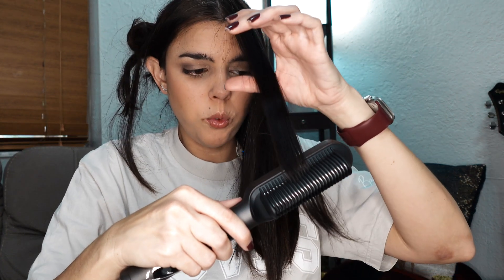TYMO Ring Plus REAL Review hairstraightening hairtools review 💆🏻‍♀️🙆🏻‍♀️🪮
Welcome back guys! 🫶🏻 So I decided to give TYMO another chance! This time I am reviewing the TYMO RING PLUS and this is another one that I have seen all over social media. 🪮 Here is my honest and unsponsored video and reaction to this hair tool. This one honestly surprised me and I can't wait to read all of your comments! 🙆🏻‍♀️

Tangle Teezer Hair Brush: